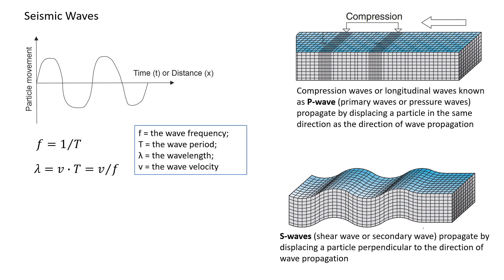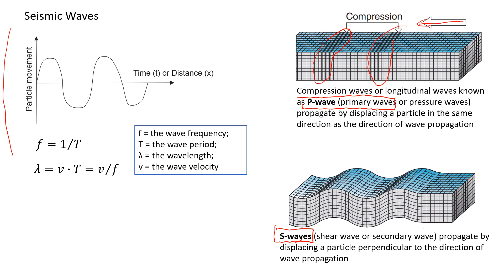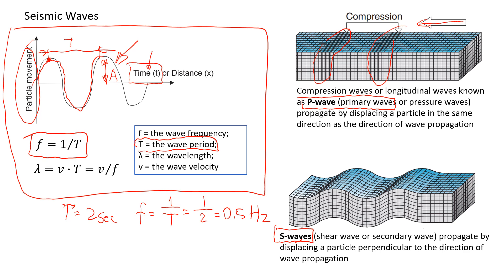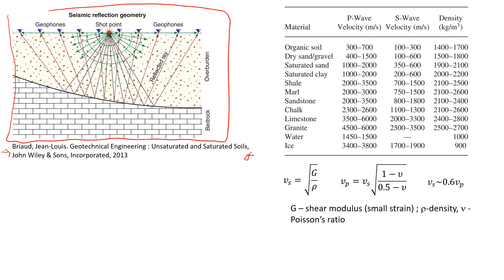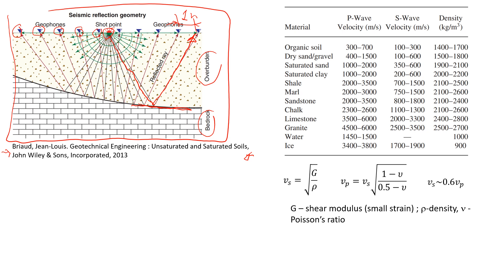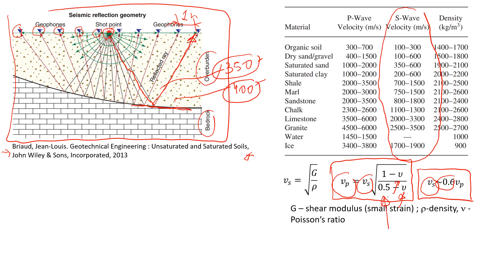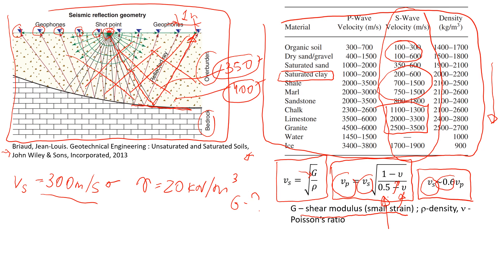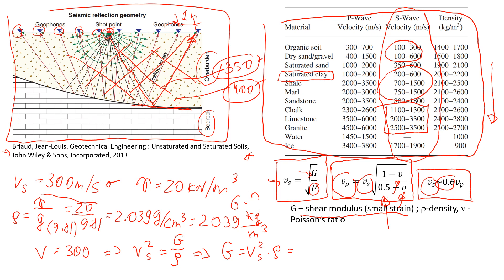Lecture: Geophysics in Geotechnical Engineering | Seismic Waves and Practical Correlations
Geophysics uses seismic waves to investigate the properties of soil and rock mass. The velocity of P-waves (primary) and S-waves can be measured and used to estimate the shear modulus of strata. 0:26 P-wave and S-wave, 01:40 Frequency, wave length and velocity, 05:44 geophysics in the field, 08:50 Reference data and correlations, 10:20 Estimating shear modulus (G).
Geophysics is commonly used in geotechnical engineering and civil engineering as it can provide important information about soil and rock properties at a relatively low cost.